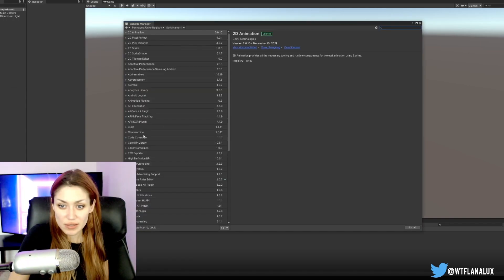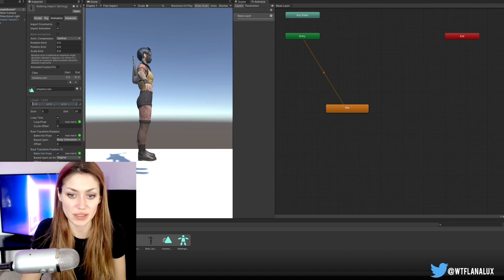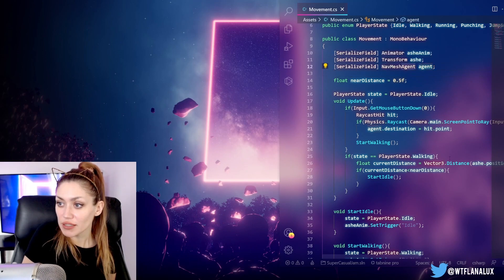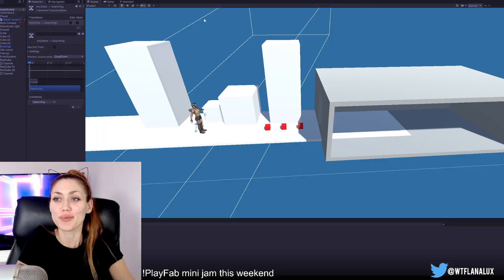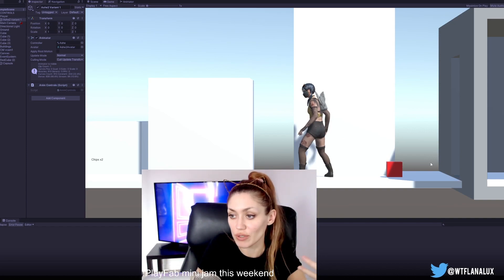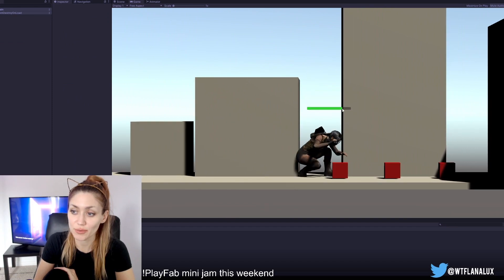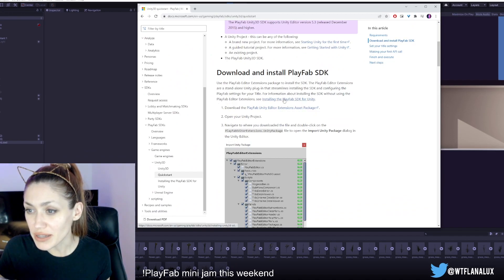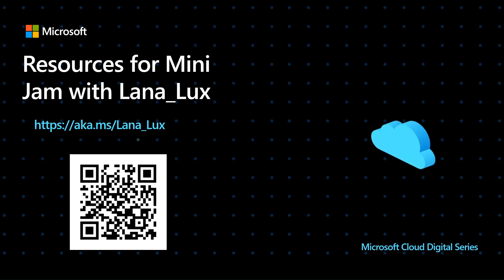Make a game from scratch with PlayFab and Lana_Lux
Day 1 of a casual game jam. Unity, C# and PlayFab come together to build a new game.